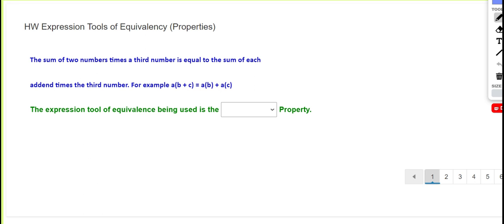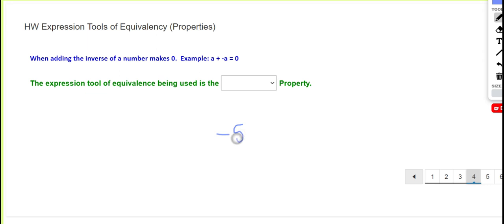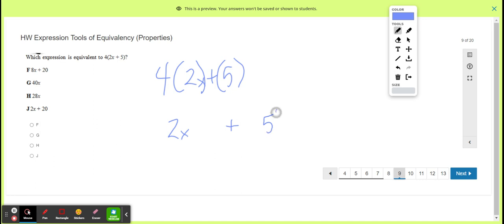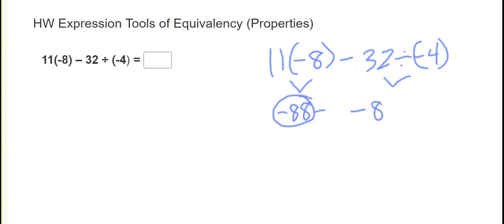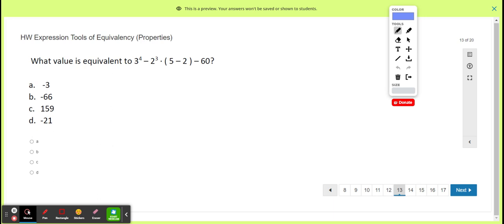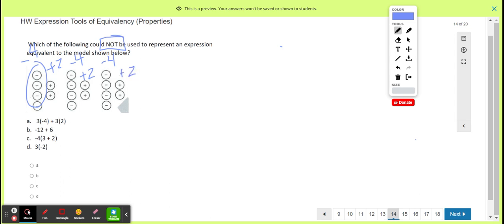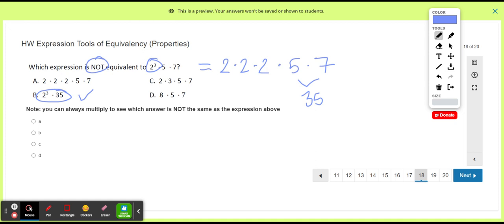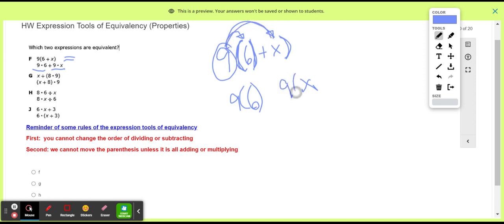Elmhorst Math HW Expression Tools of Equivalency (Properties)